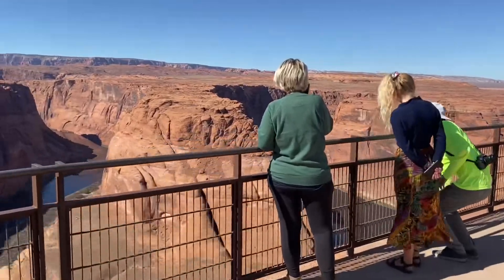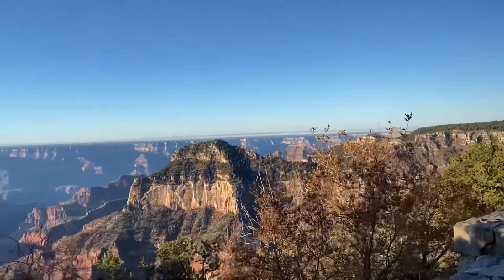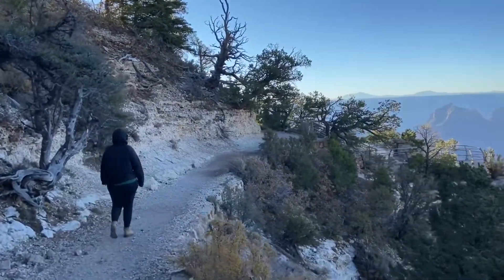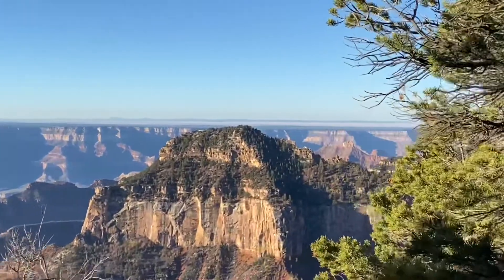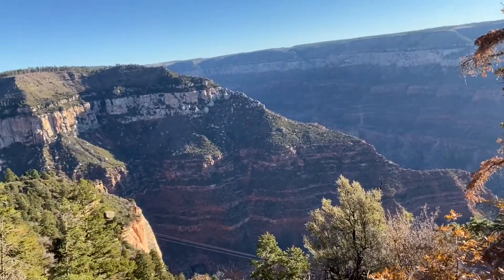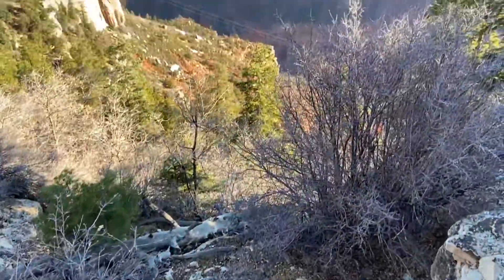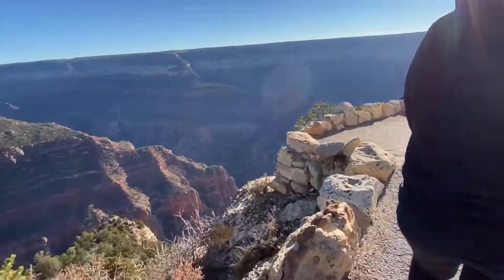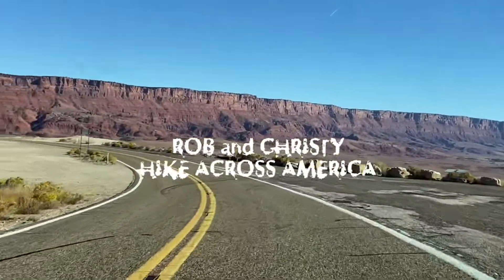Grand Canyon north rim vs. south rim, which is best?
North rim Grand Canyon national park
Arizona